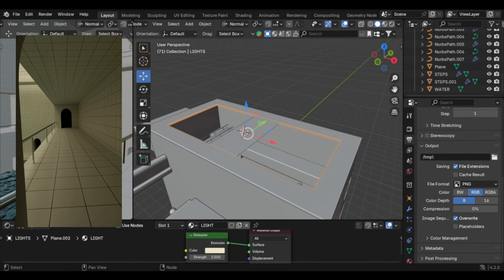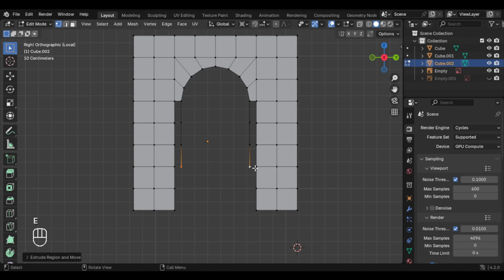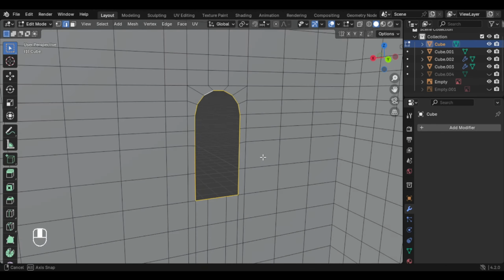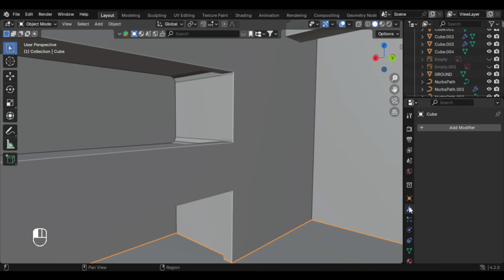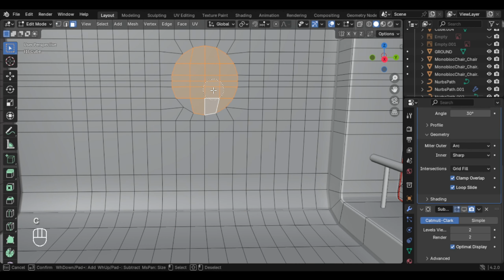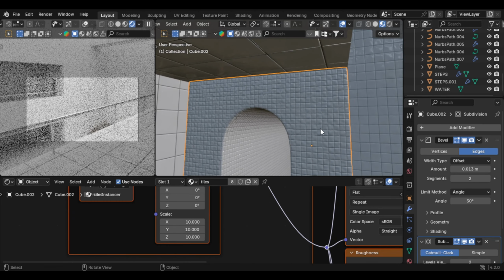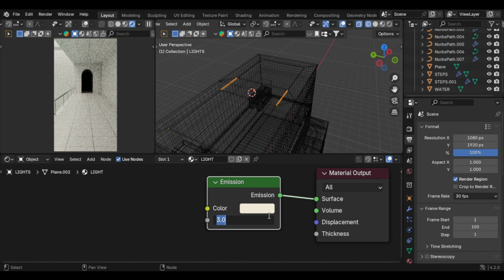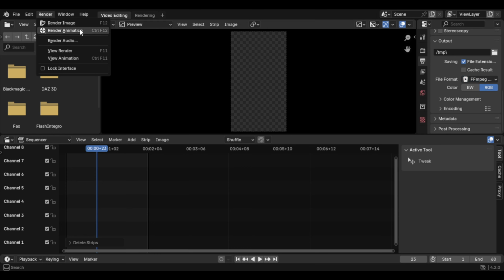How To Make Found Footage In Blender | Tutorial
I will show you in this tutorial, how you can make your own found footage in Blender. We will model the entire building, add a tiles material and uv unwraping it, add backrooms lighting and finally the animation.

Credits: Dreamcore Demo from the creator ValenQpr.

TIMESTAMPS:
0:00 - Modeling Building
29:27 - Lighting
30:22 - Adding textures
33:41 - UV unwraping
36:57 - Water material
39:17 - Animation Camera
44:50 - Animating water
45:41 - Render settings
46:38 - Video editing